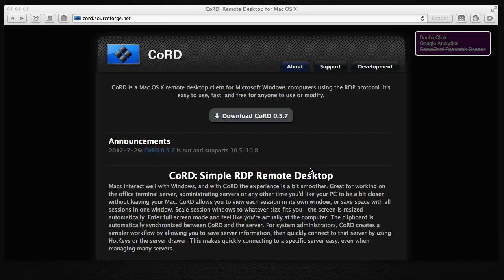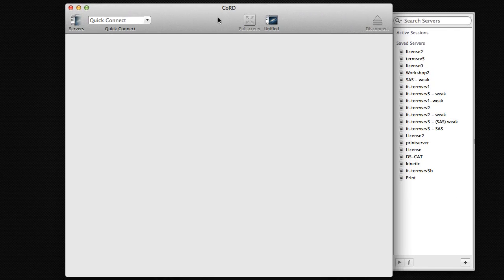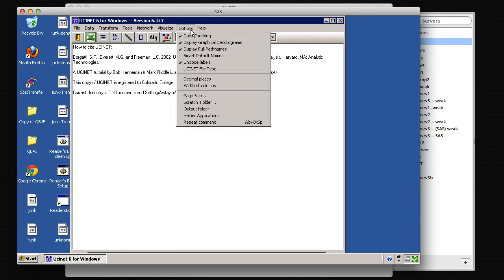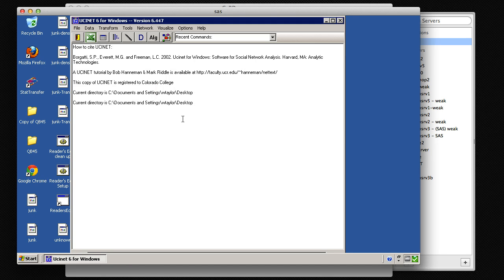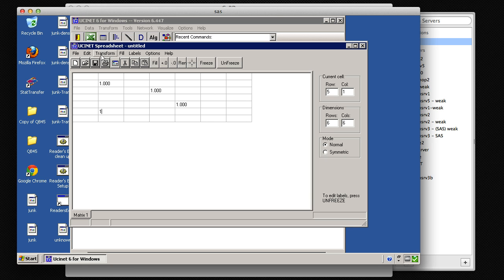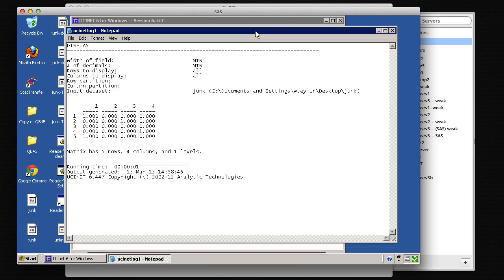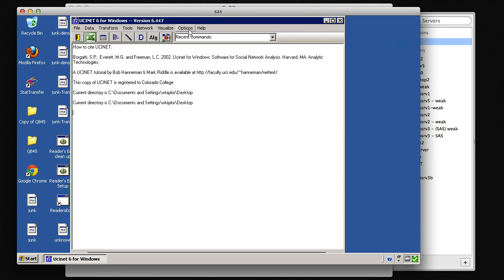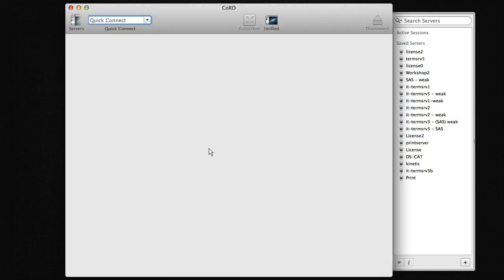How to connect to UCInet for Mac Users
How to download and use CoRD to connect to and set up UCInet from OS X Mac computers. You must be on the CC network (ethernet or tigernet2) to do this.